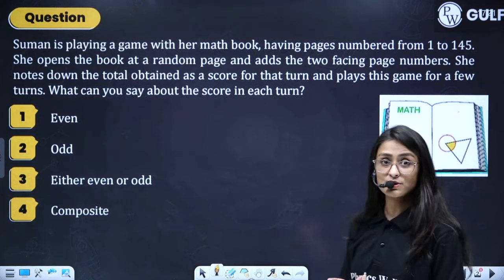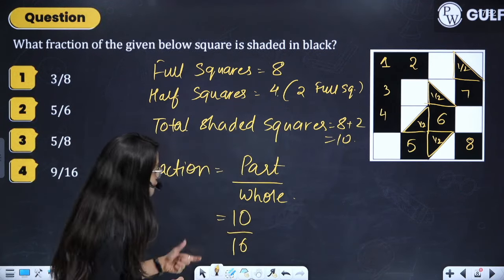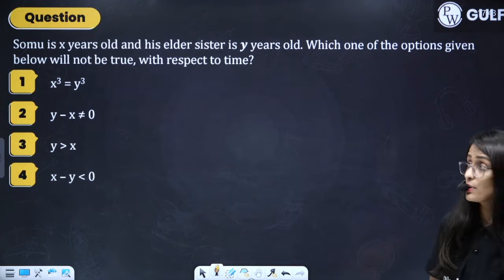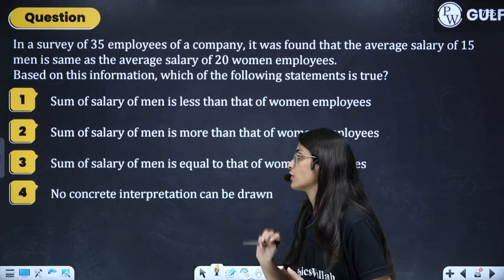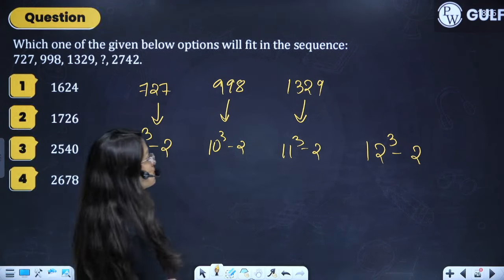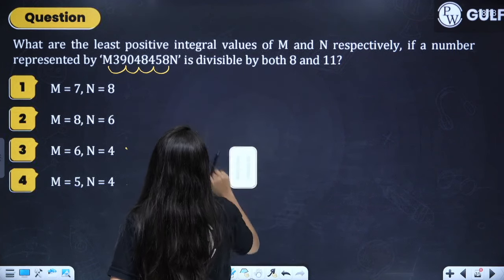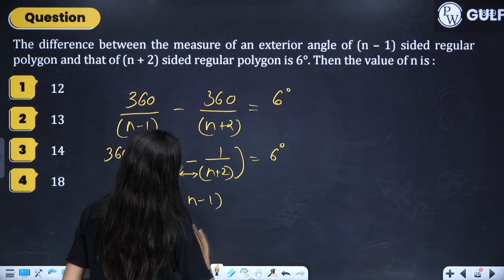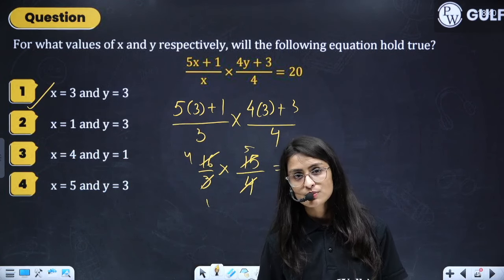Aryabhata Ganit Challenge | AGC Previous Year Questions 🔥💥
The Aryabhata Ganit Challenge (AGC), (Aryabhata Ganit Challenge 2024) is an initiative by the CBSE to enhance mathematical skills among students. It tests logical reasoning, numerical aptitude, and mathematical problem-solving. Reviewing previous year questions provides insight into the challenge’s format, helping students prepare effectively and excel in the competition.